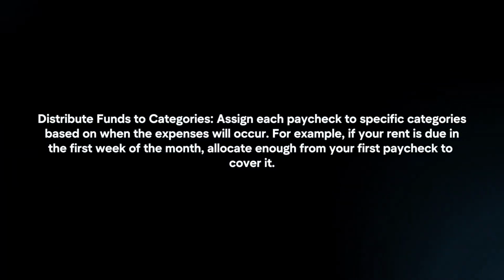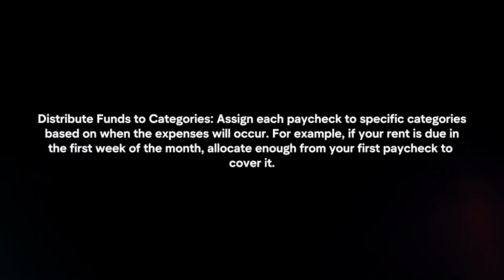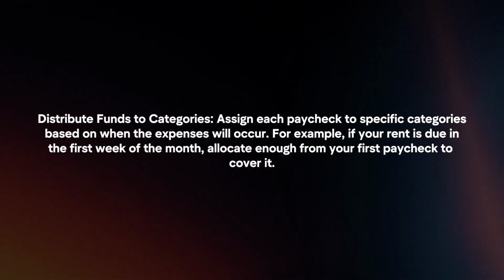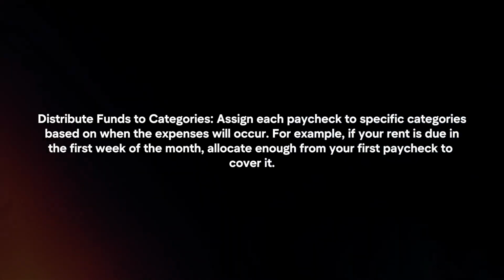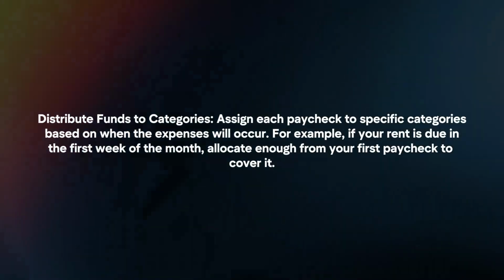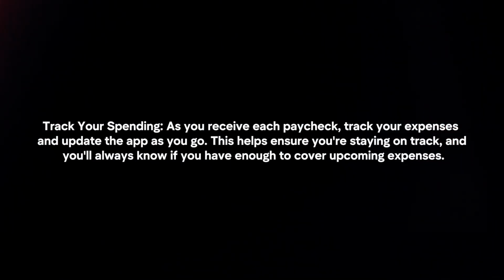How To Use Paycheck Planning EveryDollar? (2024)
In this video I will explain How You Can Use Paycheck Planning EveryDollar In 2024.